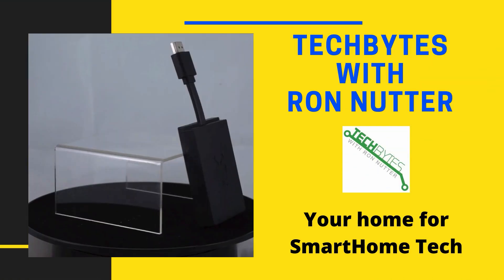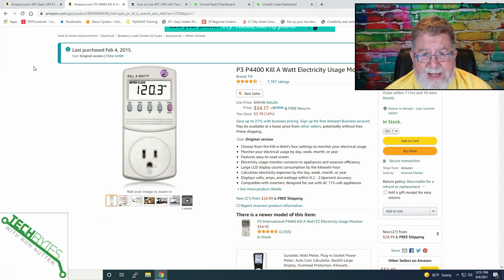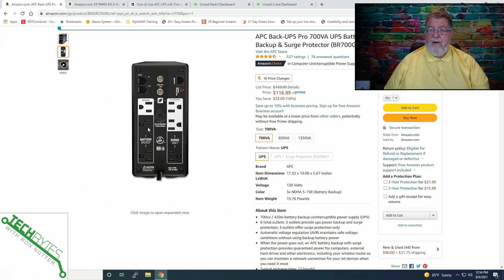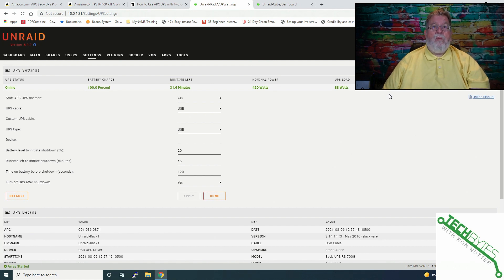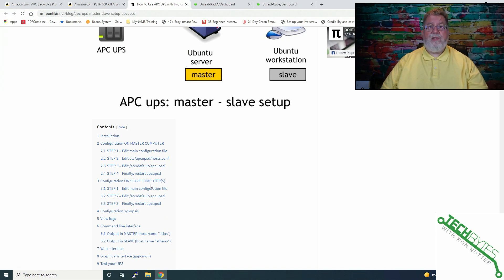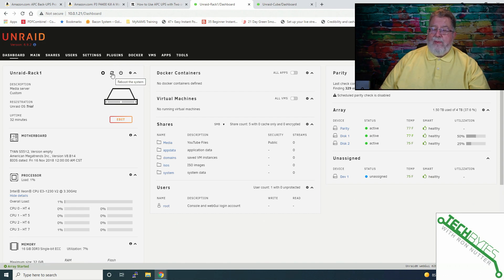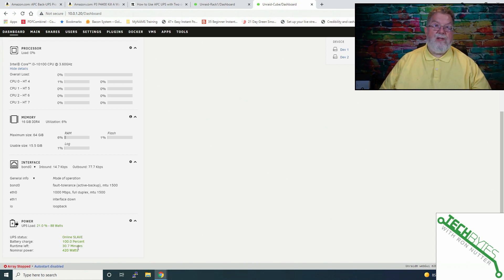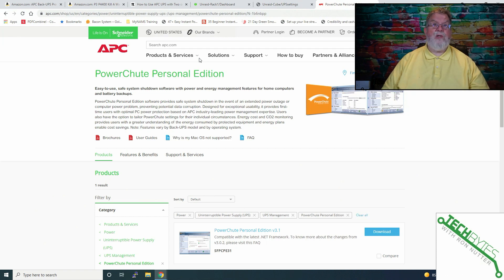Why you should have a UPS on your NAS (Unraid or other)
1. How to size a UPS for your situation
 2. Connecting UPS to Single NAS
 3. Connecting UPS to Multiple NAS's

Talk about connecting multiple NAS's to one UPS via ethernet but NAS still has to be plugged into UPS for power for this to work

Compare power requirements for NAS vs what KillAWatt reports
*** Show Notes, Links and Resources
APC Back-UPS Pro 700VA UPS

P3 P4400 Kill A Watt Electricity Usage Monitor